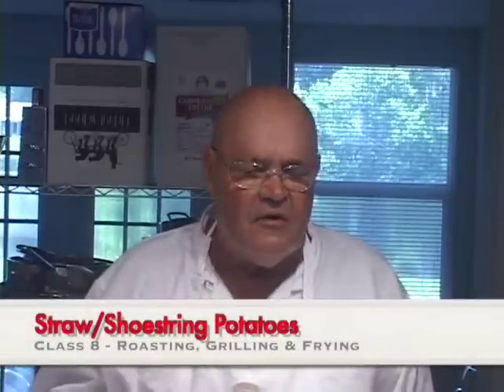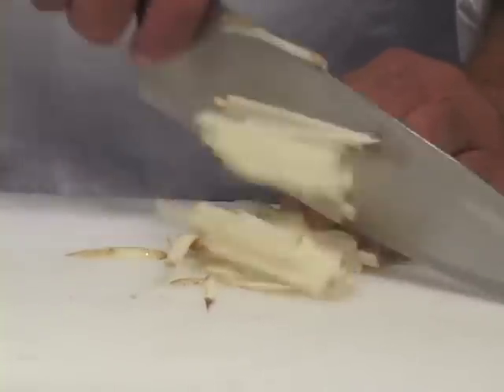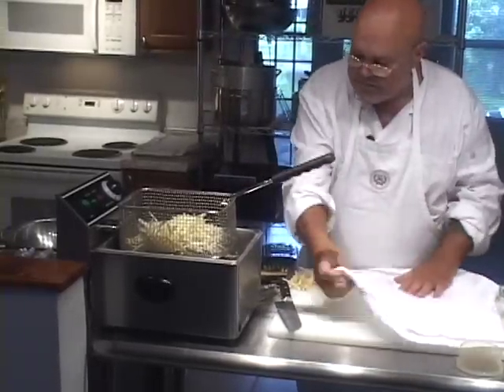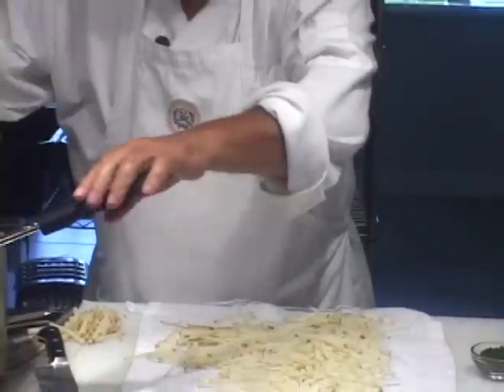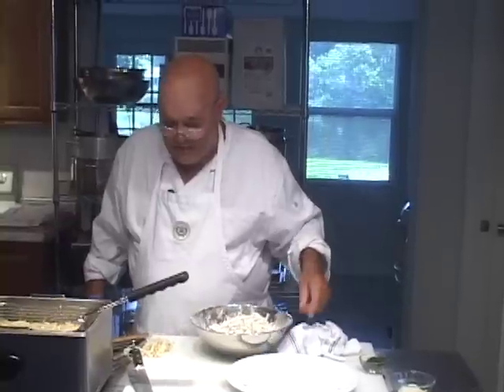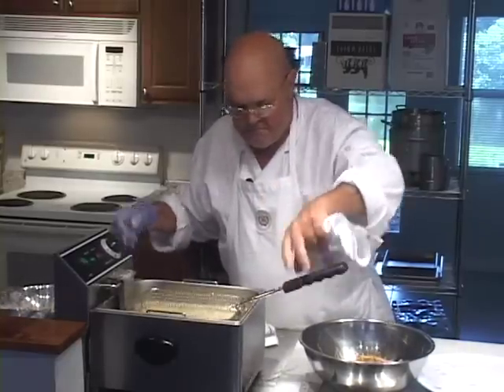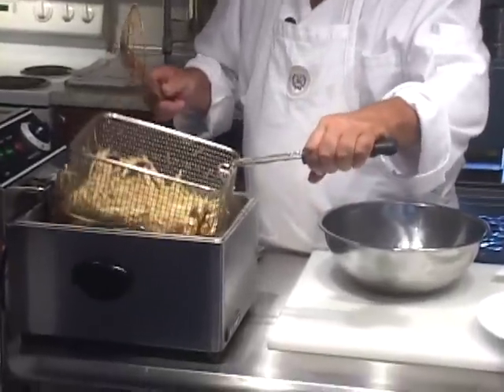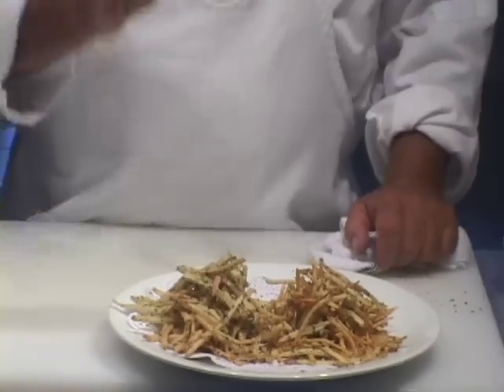Straw/Shoestring Potatoes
This video demonstrates a quick and easy method for making this popular potato snack.  The title of this video is redundant but this preparation is known under both names in the US.  In recent decades the use of this preparation as a garnish on main dish plates with steaks & grilled meats has become somewhat common and for good reason.  These are tasty, easy and inexpensive and can be prepped somewhat in advance as well as having a short cooking time for making them at the last minute.